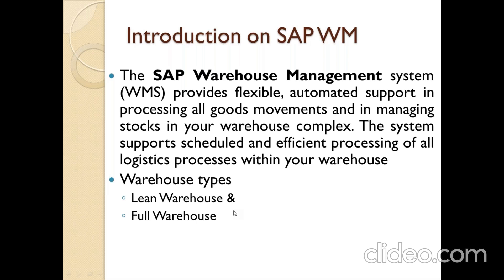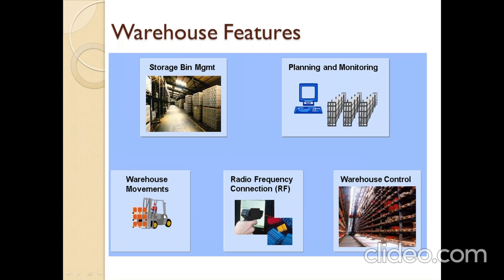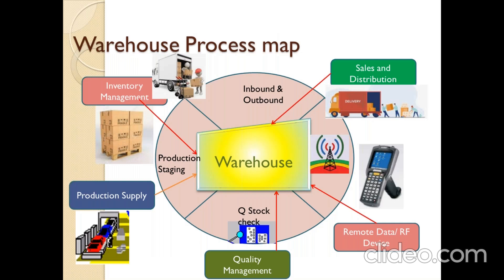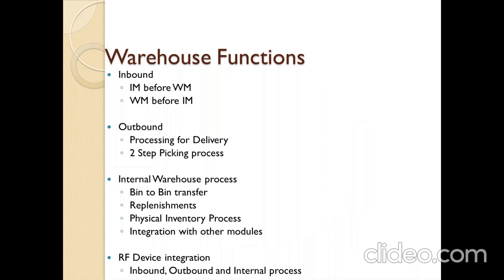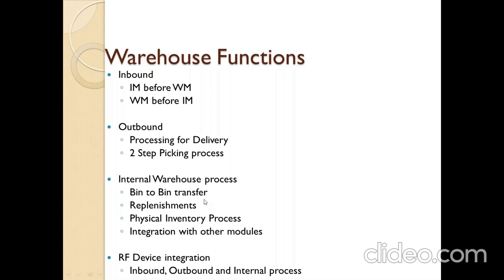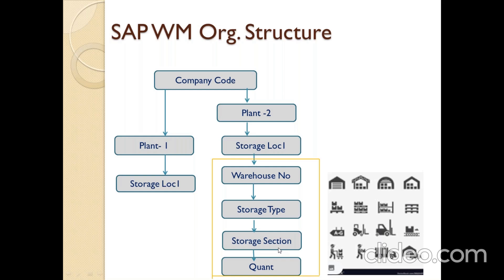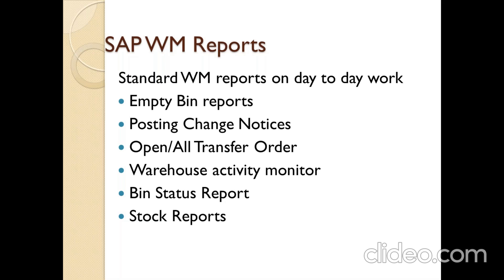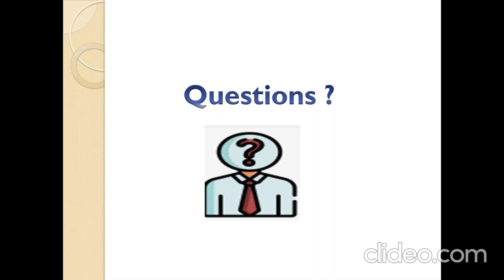SAP Warehouse Management System | SAP WM | Multisoft Systems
Multisoft Systems offers SAP WarehouseManagement course & certification training to insight the candidates in understanding the basic concepts of SAP ...